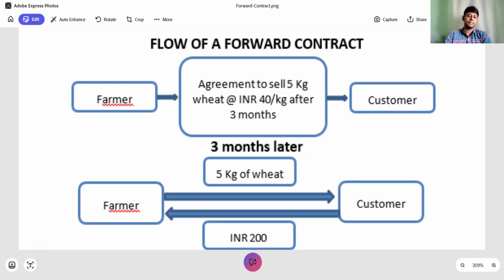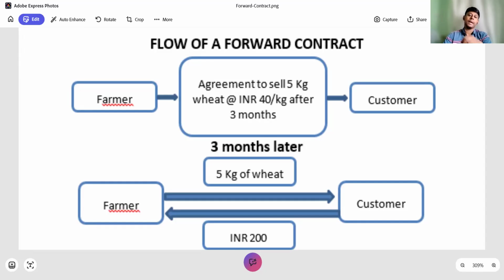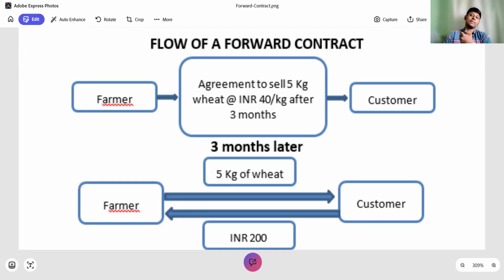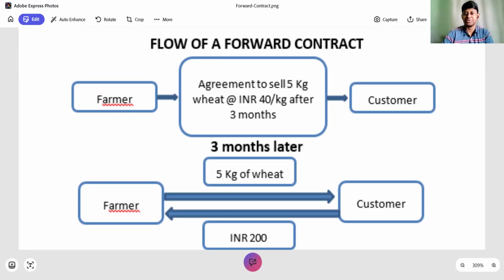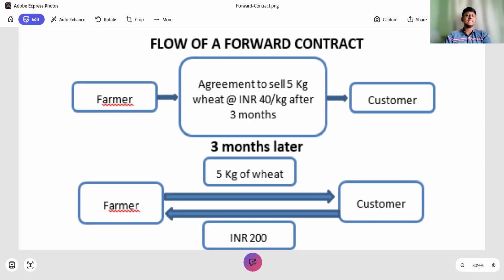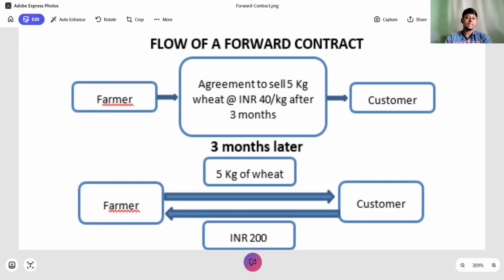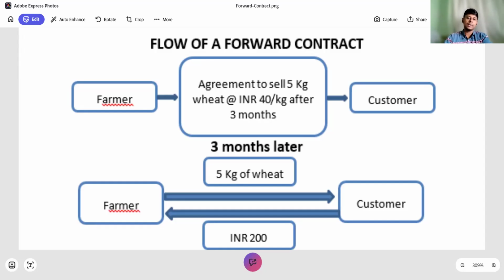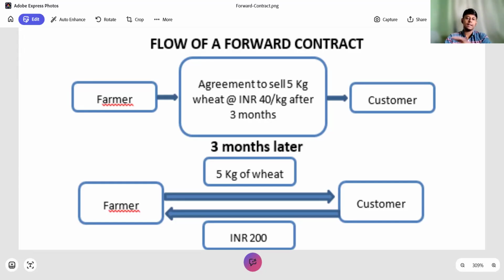Forward Contract | Derivatives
📄 Forward Contract Explained | A Simple Guide to Customized Derivative Contracts

What is a Forward Contract, and why do businesses and investors use it to manage risk? In this video, you'll learn the fundamentals of forward contracts, how they work, and how they help protect against future price fluctuations.

Using simple examples, this video explains one of the most important concepts in derivatives and financial risk management.

📚 In this video, you'll learn:

What is a Forward Contract?

This video is perfect for B.Com, BBA, MBA, CA, CMA, CFA, NISM aspirants, finance professionals, and anyone looking to understand derivatives and financial markets.